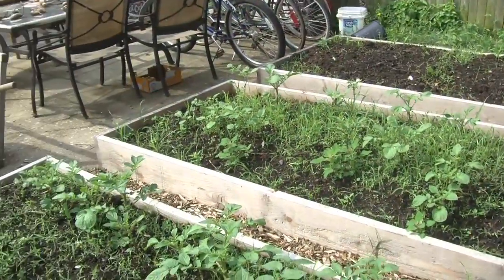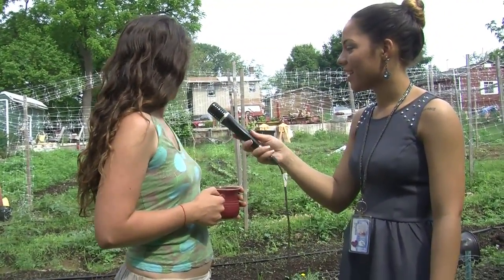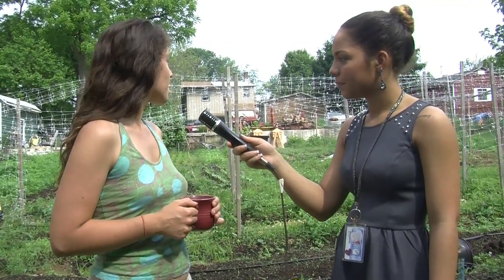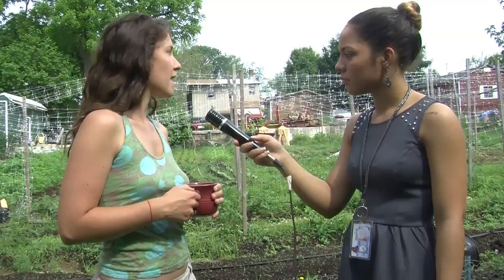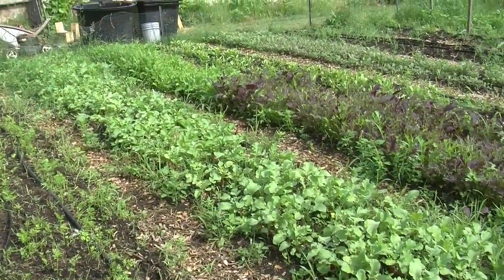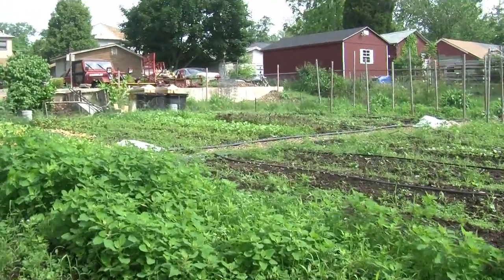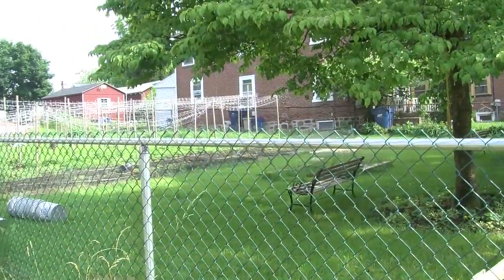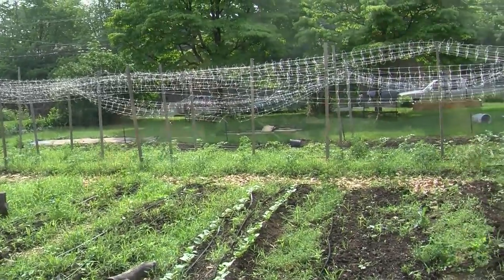Edible Forrest Urban Farm (An Eagle's Eye Interview with Jordyn Avery)